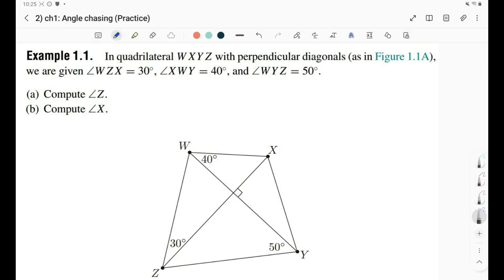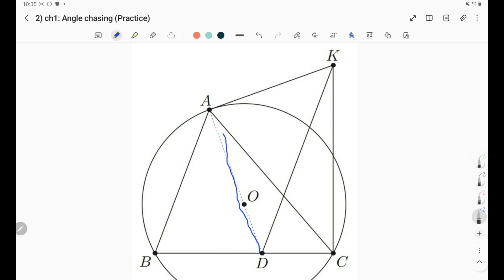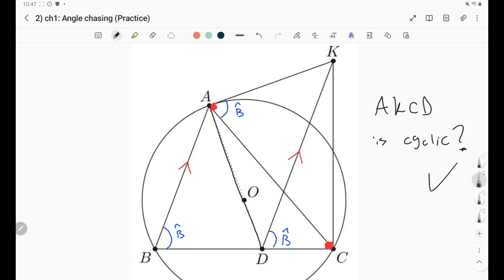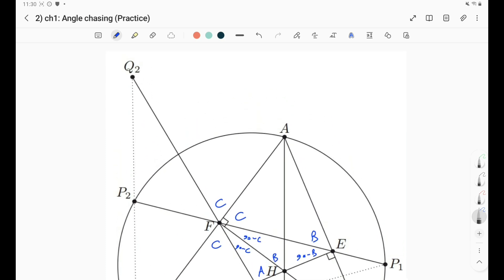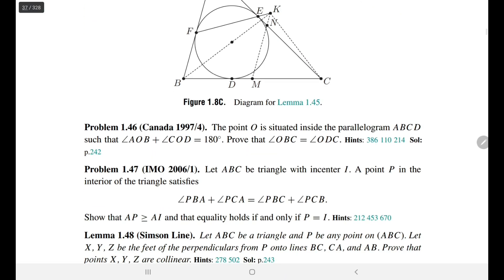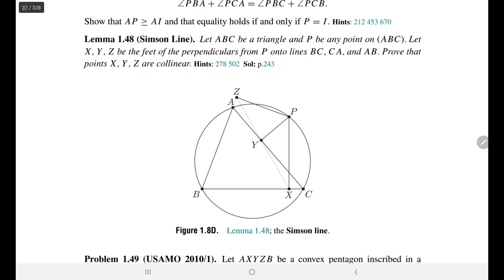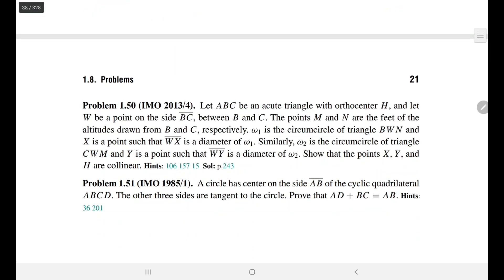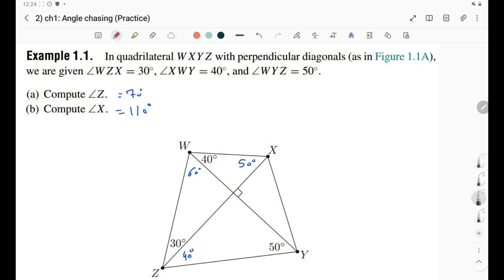Geometry Tutorial #2 -Angle Chasing (Practice)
In this video we apply the technique of angle chasing on various Olympiad Geometry Problems including problems from IMO, IMO Shortlist and other National Math Olympiads.
00:00 Intro
1:14 Ex1: Warm up
4:00 Ex2: Tangent + Parallel
16:53 Ex3: IMO Shortlist 2010/G1
28:52 Ex4: Canada 1997/4 a Wonderful Construction
40:11 Ex5: IMO 1985/1 Another Logical Construction
50:34 Summary
Thanks to Arc for desigining the thumbnail.